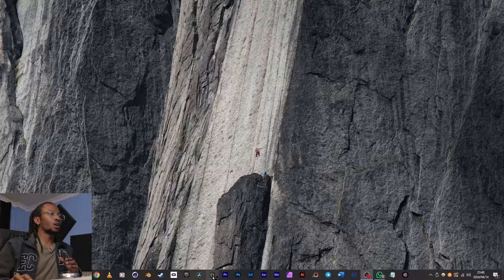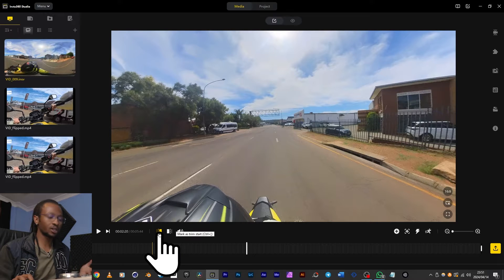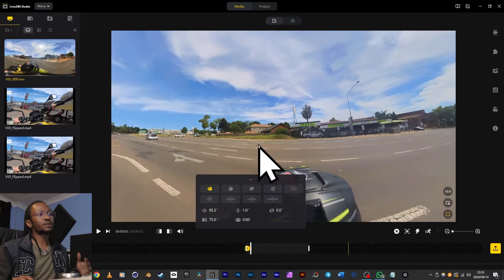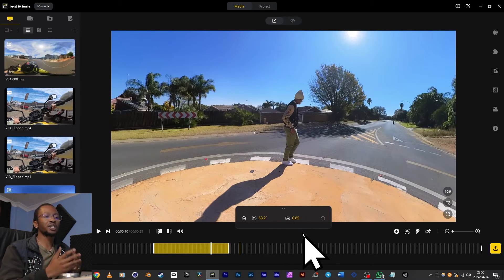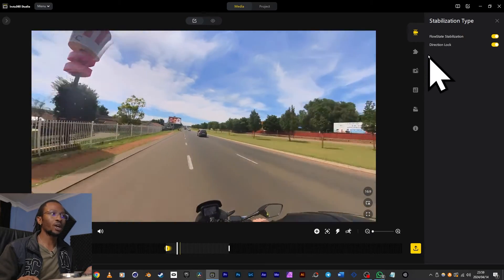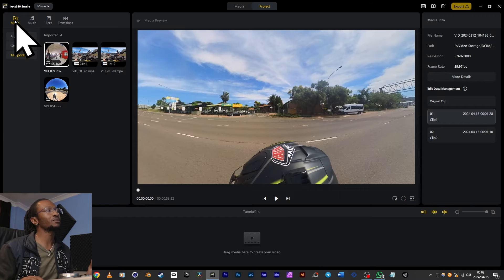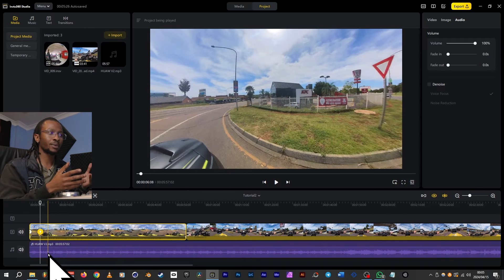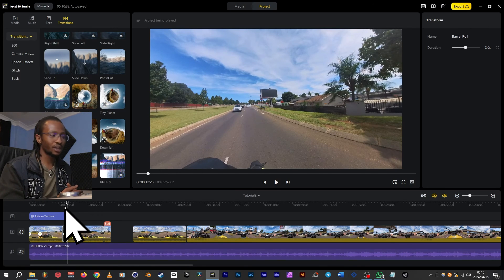Insta360 Desktop App 5.0.0 - Beginners Tutorial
If you're new to Insta360 and want to learn how to use the new Insta360 Desktop app v5.0.0, this video is for YOU! Follow along with us as we go through the app features from the very beginning all the way until the end. Enjoy!

Chapters
Introduction - 0:00
Getting Started - 0:35
Importing Files - 0:47
Trim Your Video - 1:54
Re-framing 360 footage - 2:21
Keyframes - 2:58
Deeptracking -  4:31
Timeshift - 5:45
Media Processing - 6:18
Stabilization - 6:41
Stitching - 7:18
Logo Settings - 7:44
Clip management - 7:57
Exporting - 8:25
New Insta360 app update - 8:44
Timeline - 9:09
Importing Music - 10:03
Text - 11:19
Transitions - 11:58
Demo Video - 12:30
Where to get your Insta360 - 13:02